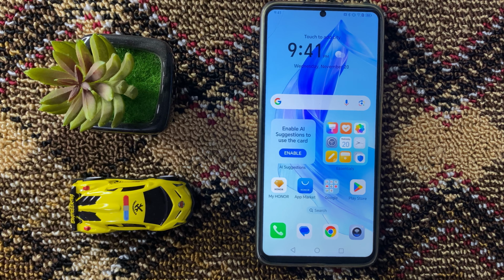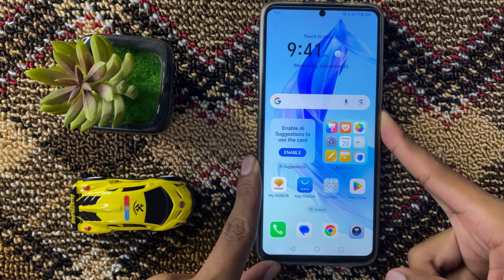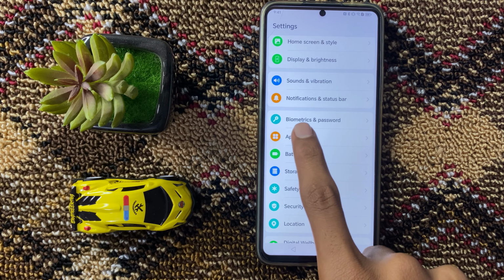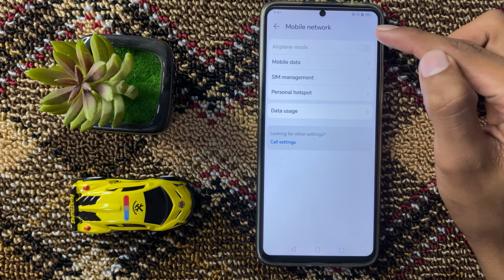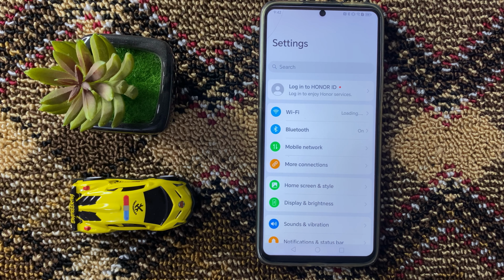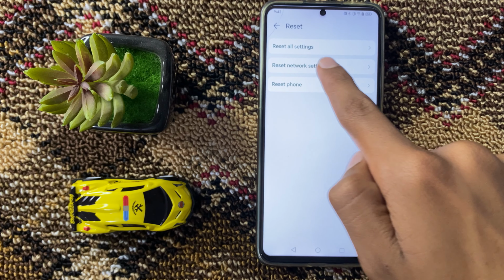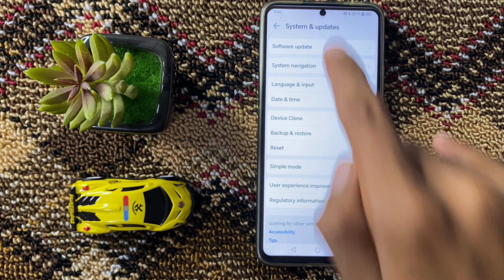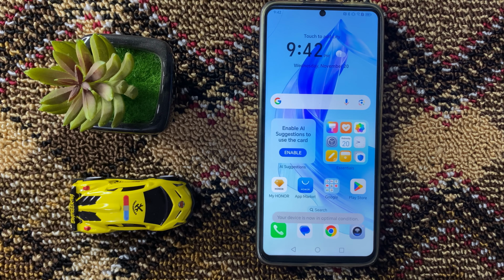How to fix No Signal Issue On Huawei Mobile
0.10 No Signal Issue On Huawei Mobile